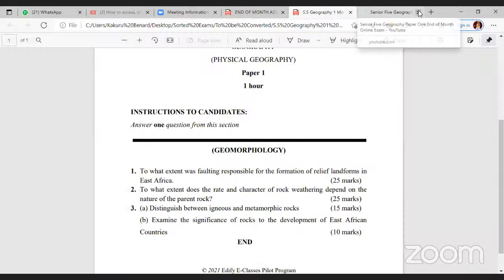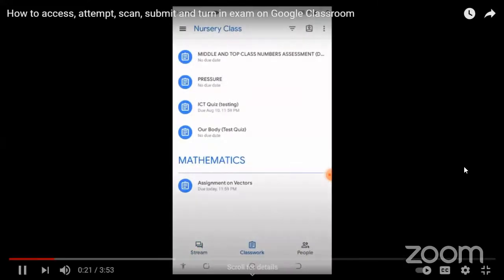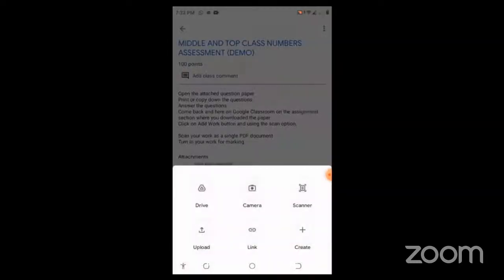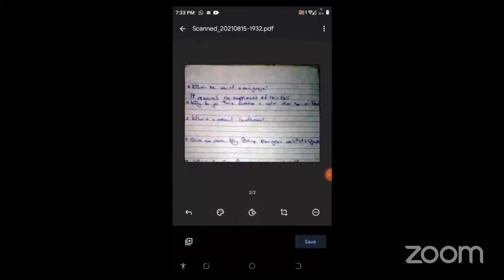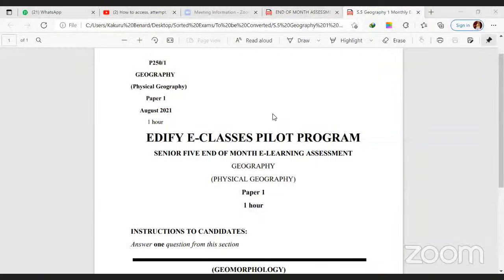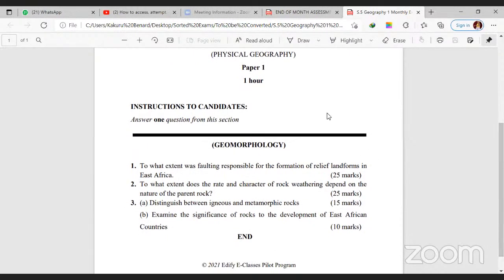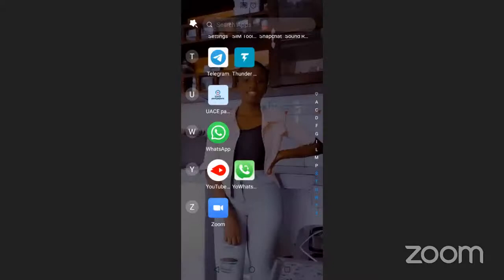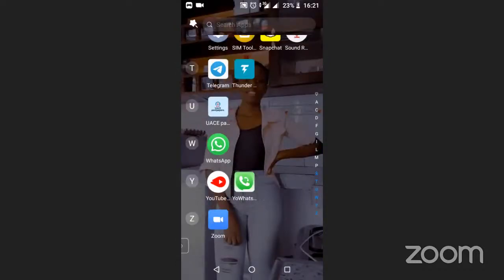Senior Five Geography Paper One End of Month Online Exam